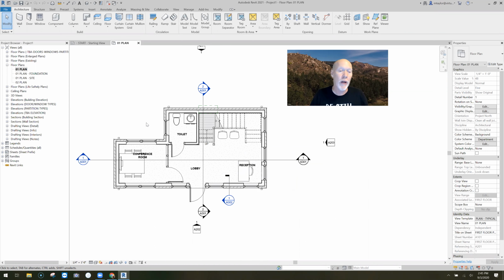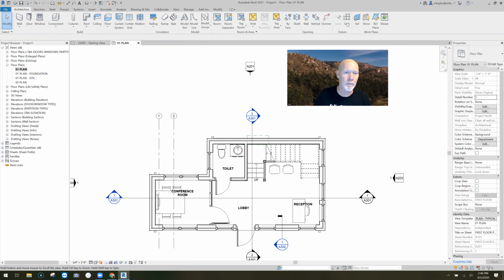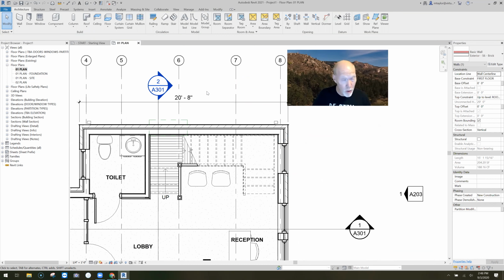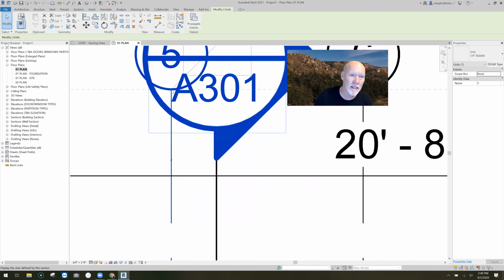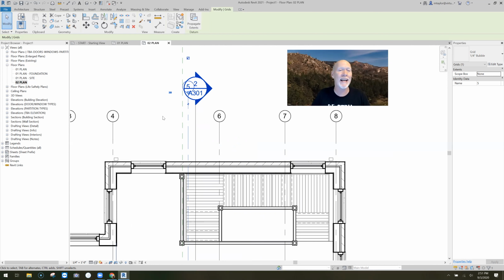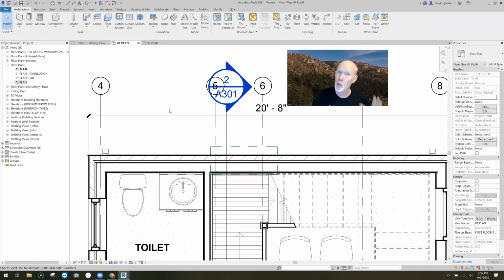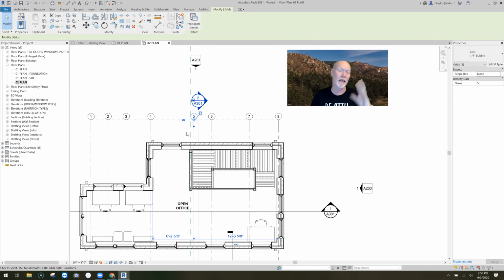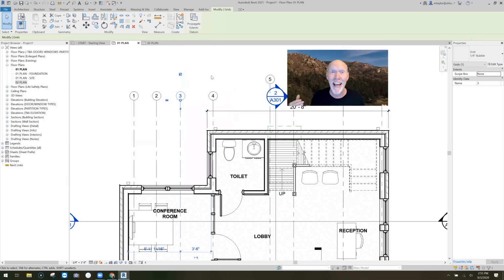GRID HEADS - 3D/2D toggle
Messing around with the grids in your project to get them to NOT be hitting other annotation can often be like opening a 'Pandora's Box'. You move one and they all move or you move one and one moves on another view!
This Revit Tip should bring some clarity to the issues with the Lock, and the 3D/2D toggle on the grids.
(The video of my face freezes for a while (no known reason), but wait for it and it goes back to normal)